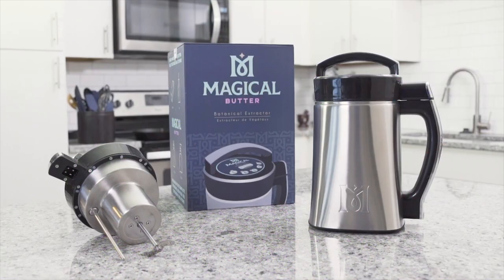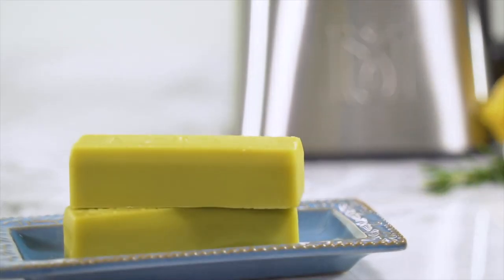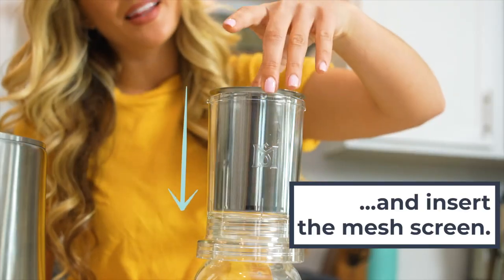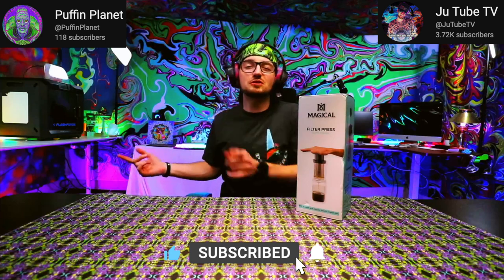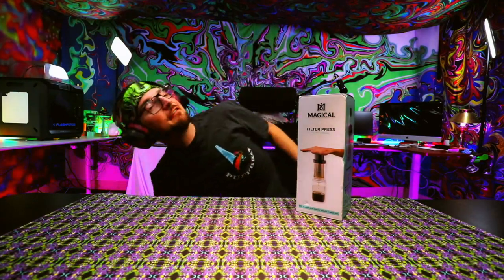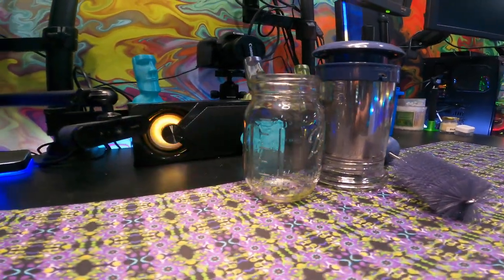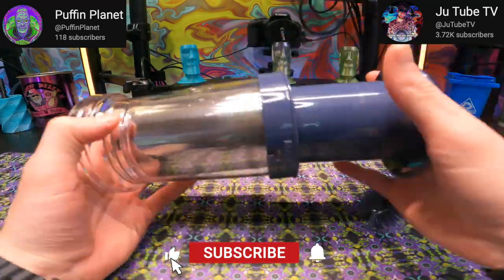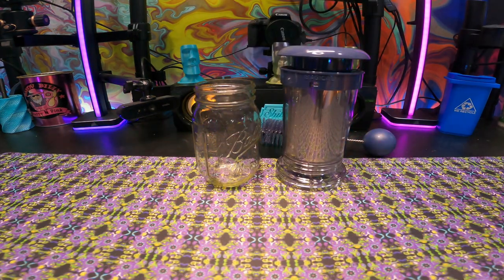The Magical Filter Press - Mess-Free Extraction for Mason Jars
Magical Filter Press -The Ultimate Mess-Free Plant Matter Removal System for Butter or Oil Extraction- Fits Mason Jars with Plunger and Cleaning Brush for Easy Maintenance and Cleaning